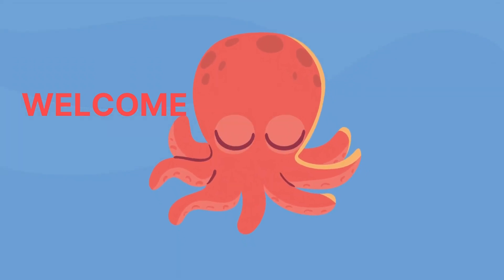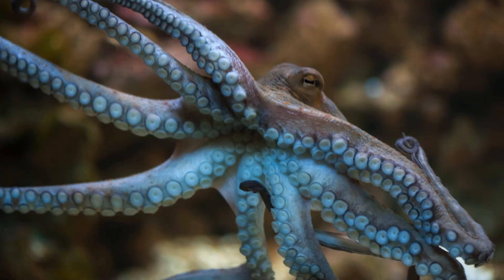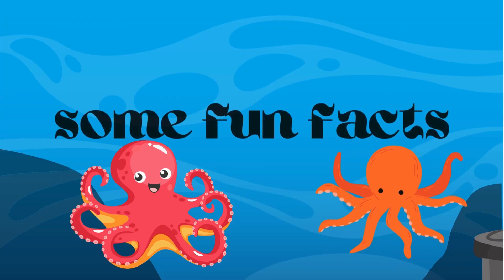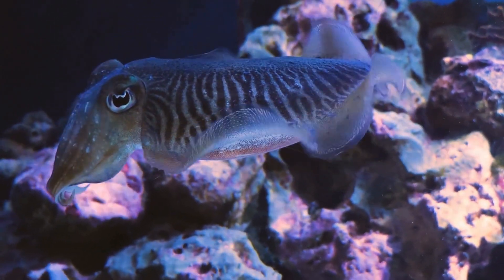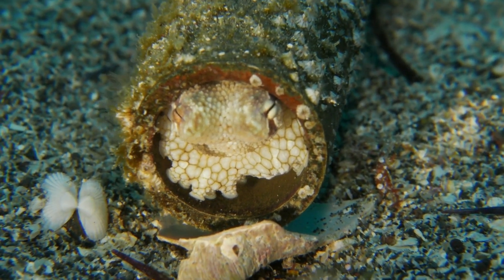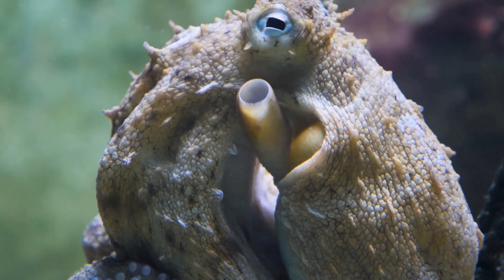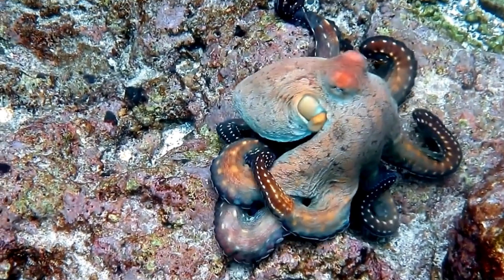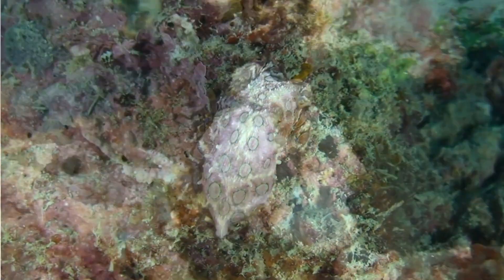"Octo-Wonders Unveiled: Diving into the Fascinating World of Octopuses! 🐙✨"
"Join us on an underwater adventure as we uncover the incredible secrets of octopuses! 🌊 Did you know they have three hearts and mind-blowing abilities like jet propulsion and tool use? Let's explore these mysterious creatures together! 🧜‍♂️✨ OctopusFacts UnderwaterWonder MarineLifeMagic DidYouKnow OceanExploration"